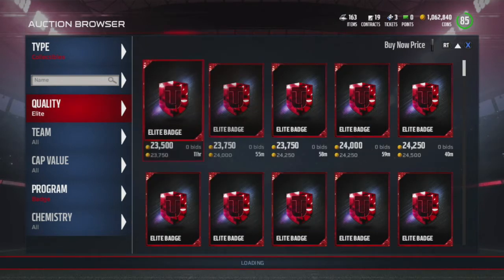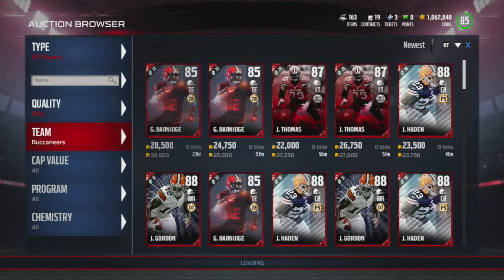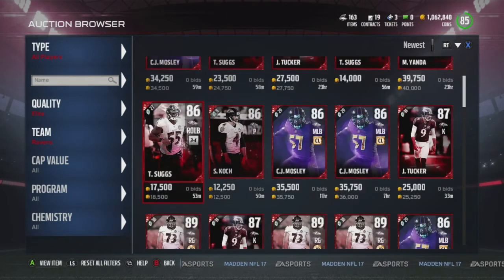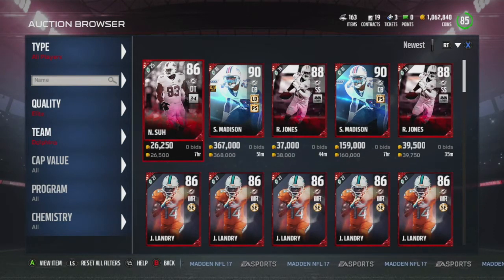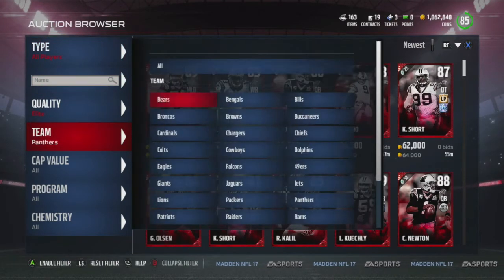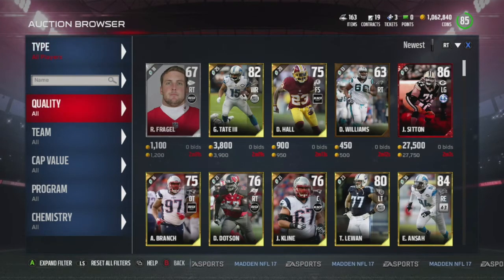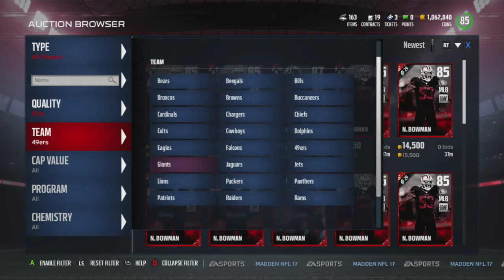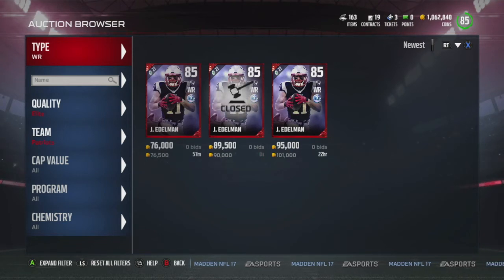When To Invest In Elite Badges And Why You Should Wait!??!|Sniping Series With ThatMUTGamer Ep. 24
In this video i talk about when to invest into elite badges and when not to. Also why you shouldnt invest right now. This is yet another episode of my Daily Sniping Series where i show you how to make coins in MUT 17 and how to snipe in MUT 17.

Current G.O.A.T List:
➤ natedoggwilbur